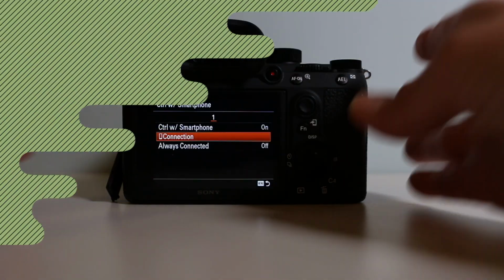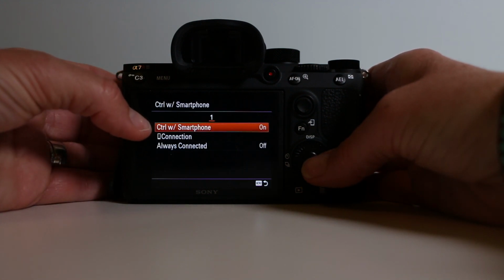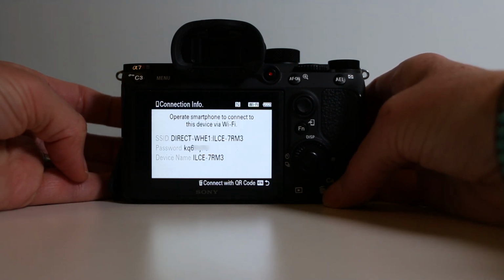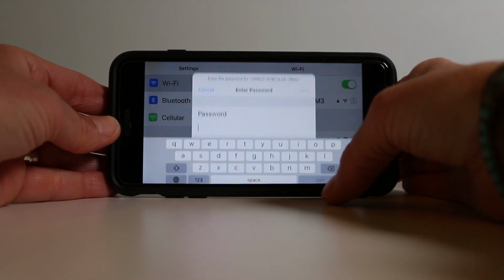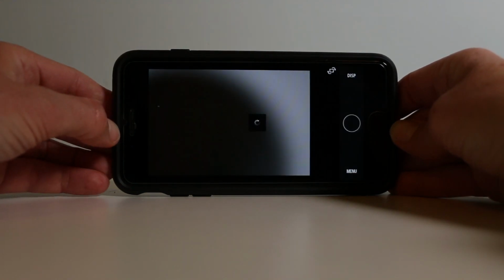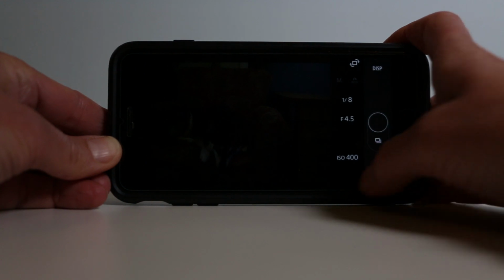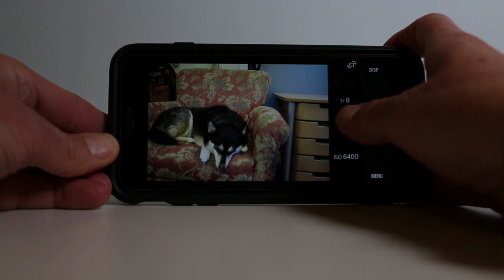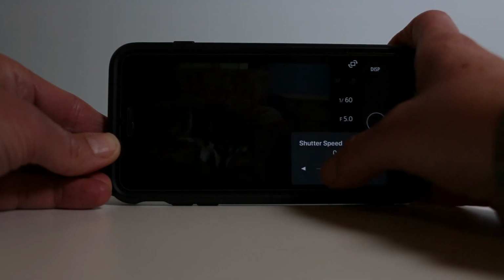Sony A7RIII or A7III Use your iPhone as a field monitor for FREE!! It's not perfect, but it works.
Turn your iPhone into a field monitor or remote with your Sony A7R iii for FREE!!! No need to purchase a third-party app. Download the play memories app on your phone.

Since I made this video, Sony changed the name to: Imaging Edge Mobile -

Recam phone holder.
Hotshot mount

You should only need to enter the password once, but each time you want to connect your phone, you will need to open the menu/network/
Control with Smart Phone (screen 1)/Connection.
On your phone:
Go wifi, choose the camera
Open play memories app and you're good to go!